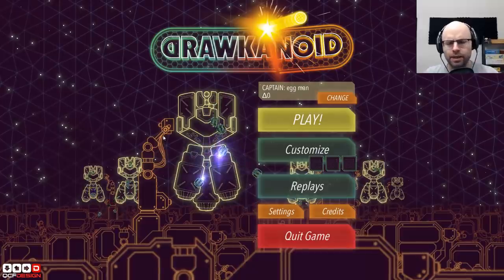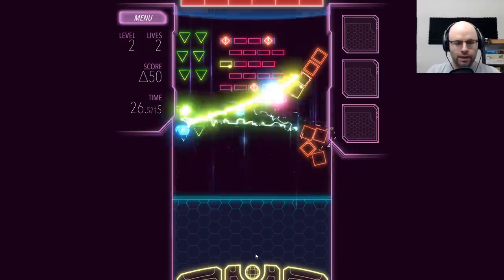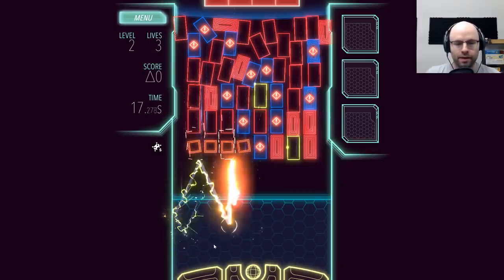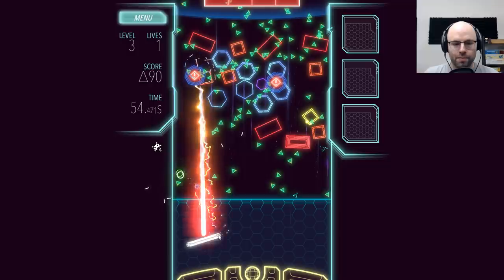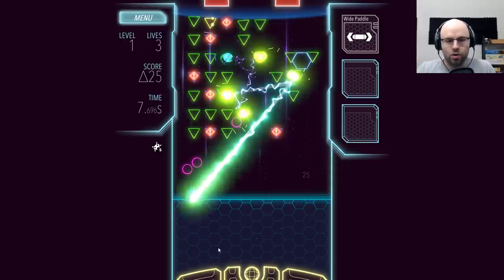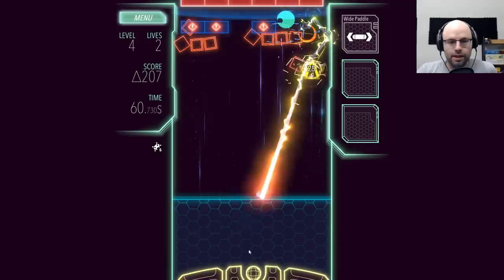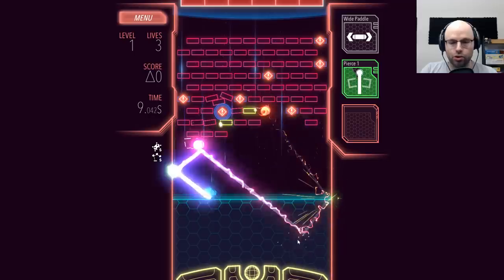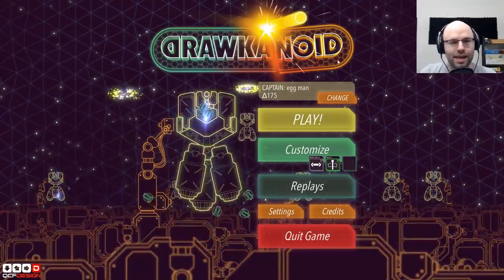Bullet Time Breakout Game - Drawkanoid (Northernlion Tries)